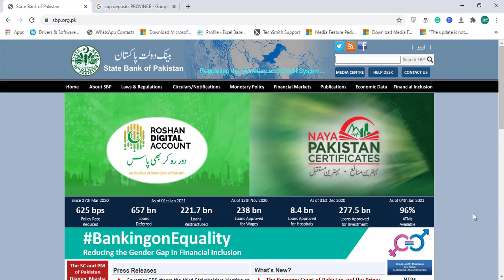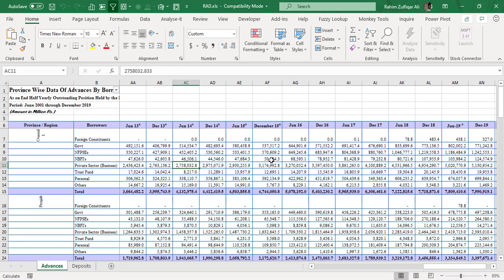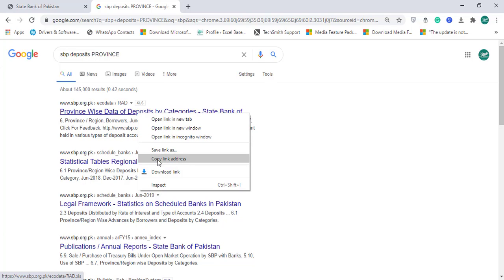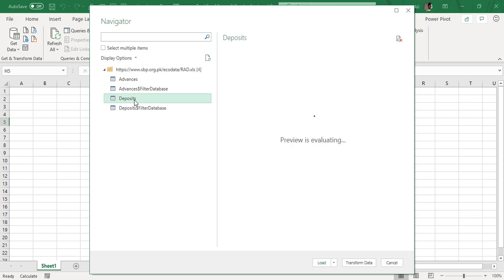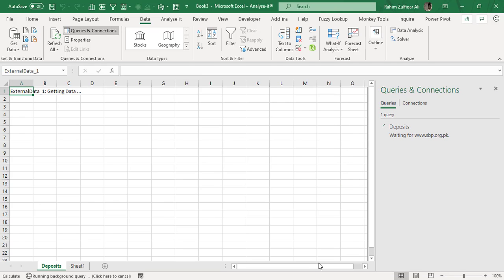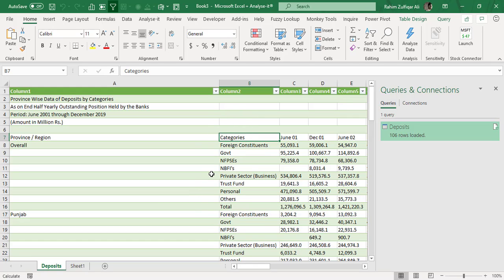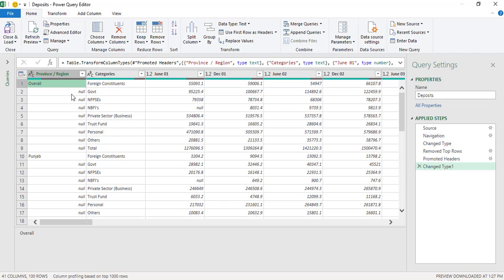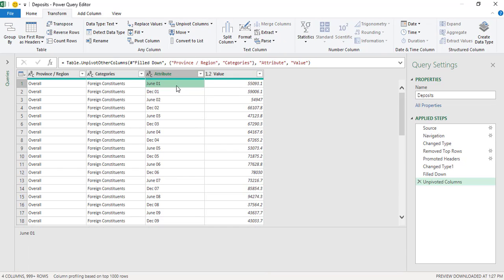Real-Time Connection of Excel file from Web | Transform report into Database | POWER QUERY | SBP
LIVE Real-Time Connection of Microsoft Excel file from Web | Transform Report into Database | POWER QUERY TIPS | SBP | State Bank of Pakistan